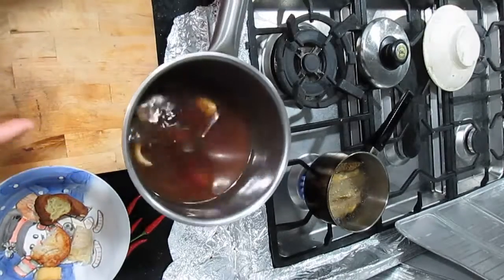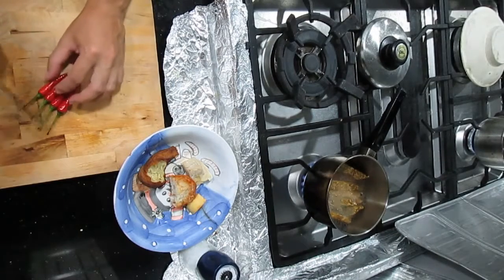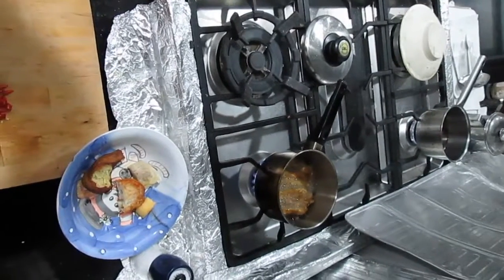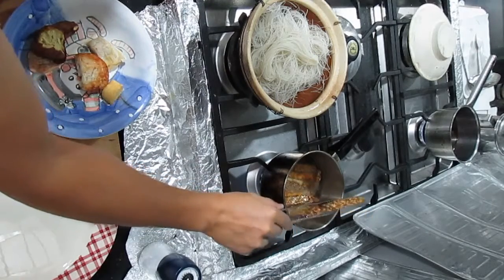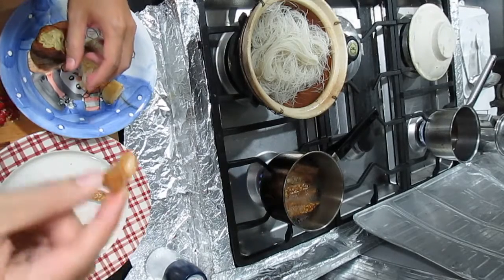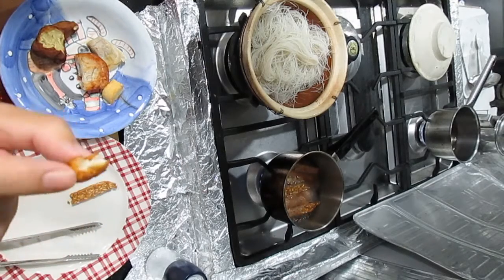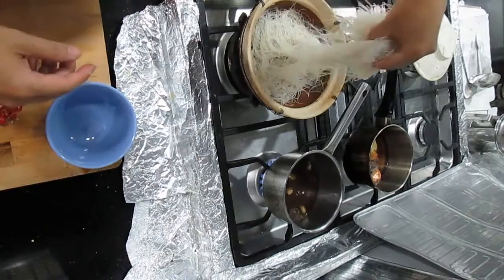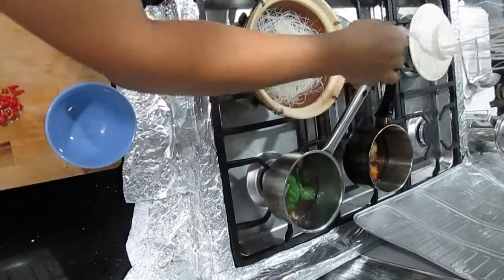Discovering Tempek, P2, Malay Food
Part 2/2 of Discovering Tempek, Malay Food